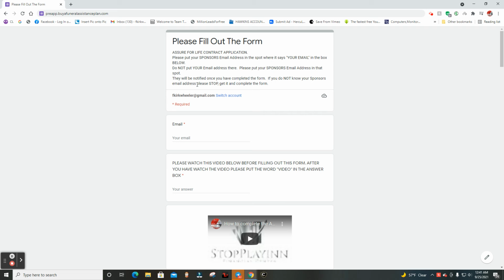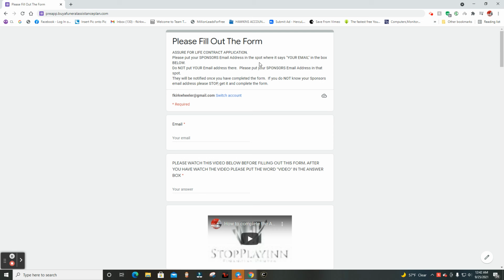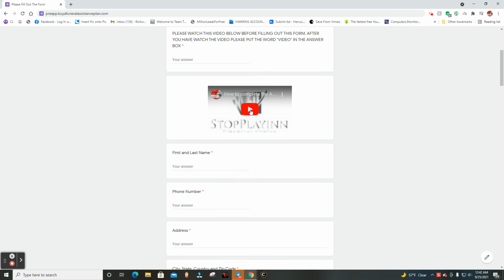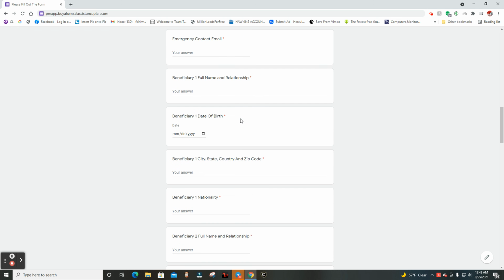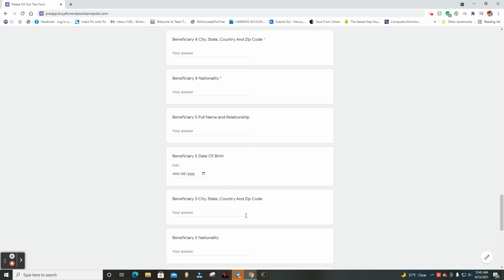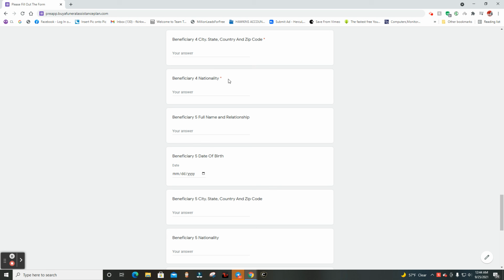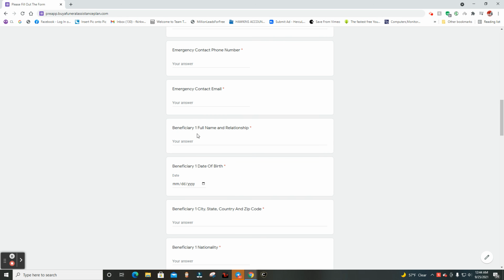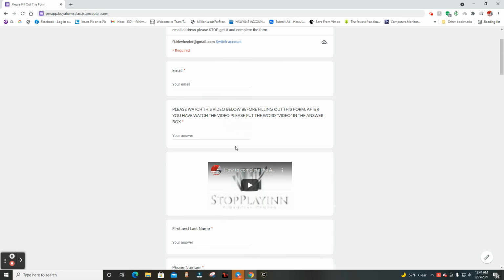Pre-app video for the team